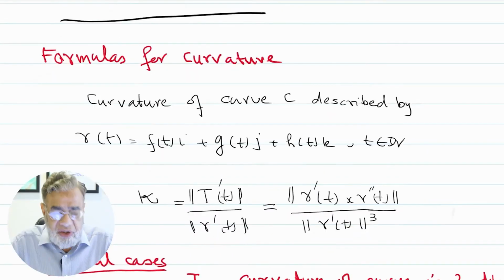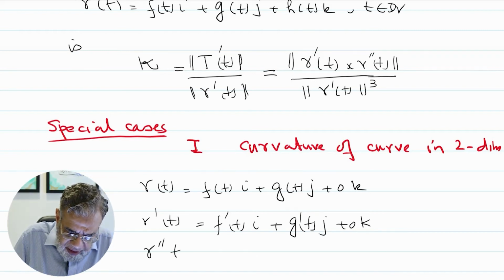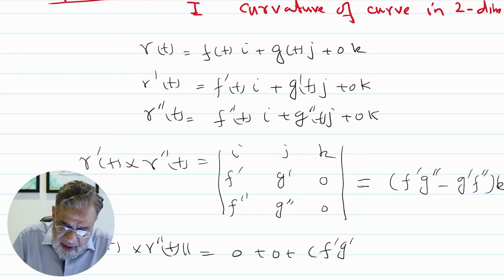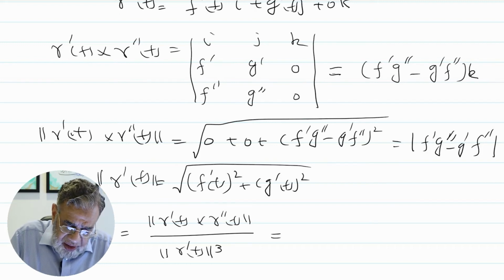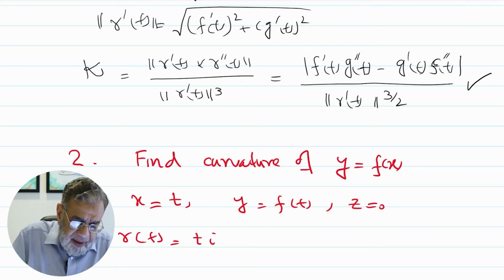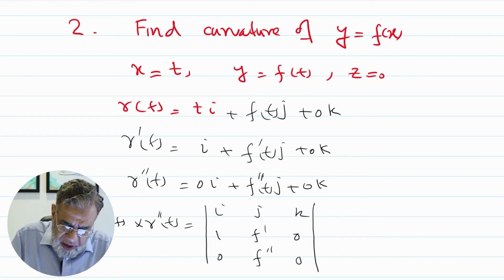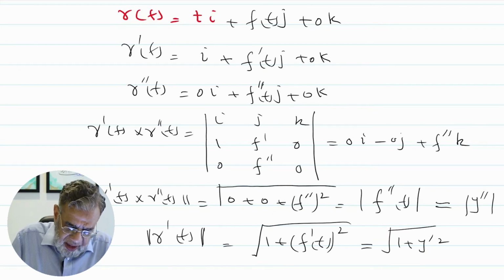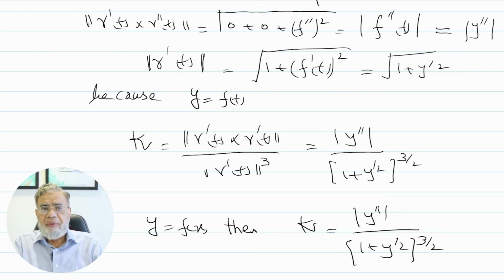What is Curvature in Calculus? | Unit Tangent Vector | Part 3 | Principal Normal Vector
In this video, we delve into the intriguing concept of curvature in calculus and explore its fundamental components: the unit tangent vector and the principal normal vector. Curvature is a critical concept in mathematics, particularly in the study of curves and surfaces, as it measures how much a curve deviates from being a straight line at any given point.

In Part 3, we begin by defining curvature and discussing its significance in understanding the shape and behavior of curves. Curvature provides valuable information about the rate at which a curve changes direction as it moves along its path, offering insights into its geometric properties.

Next, we introduce the unit tangent vector, which is a vector that points in the direction of the curve's motion at a specific point. The unit tangent vector helps us understand the direction of the curve's motion and is a crucial component in calculating curvature.

We then explore the principal normal vector, which is perpendicular to the unit tangent vector and lies in the plane that best approximates the curve at the given point. The principal normal vector provides additional information about the direction of curvature and is essential for understanding the curve's orientation in space.

Calculus
Curvature
Calculus 3
Multivariable Calculus
Radius of Curvature
Vector Calculus
Calculus 3 Curvature Intuition
Curvature Formula
Calculus 2
How to Solve Radius of Curvature
Curvature of the Vector Function in Urdu
Curvature Vector Calc
Curve Sketching Calculus
Learn Calculus
Curvature Formulas
Deriving Curvature
What is Curvature
Radius of Curvature Formula
Integral Calculus
Maximum Curvature
What is Curvature?